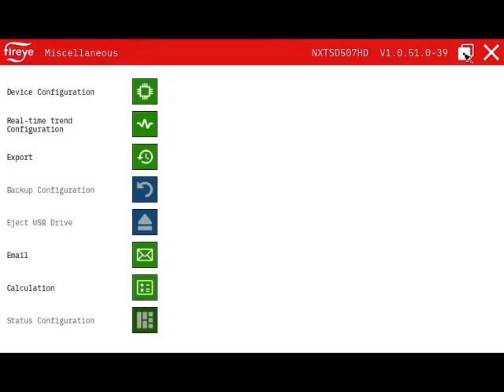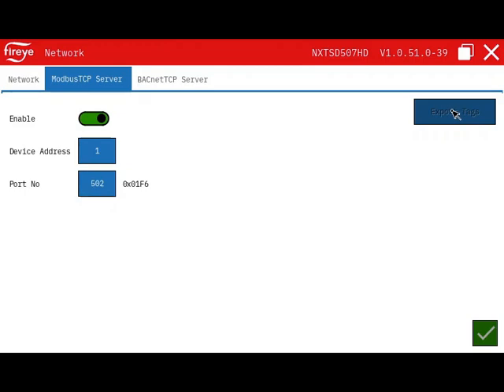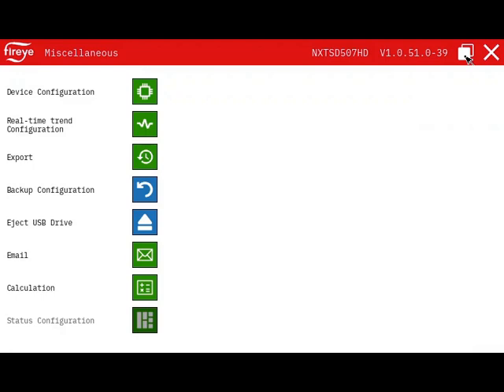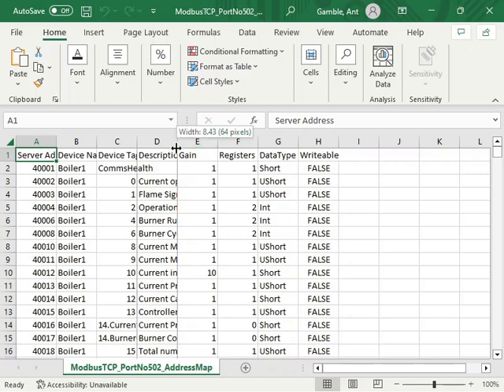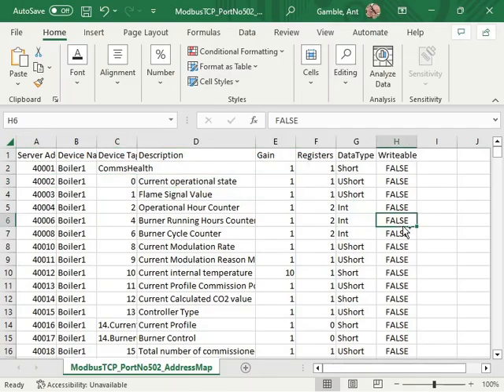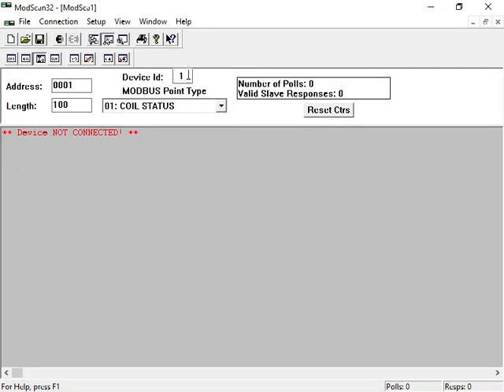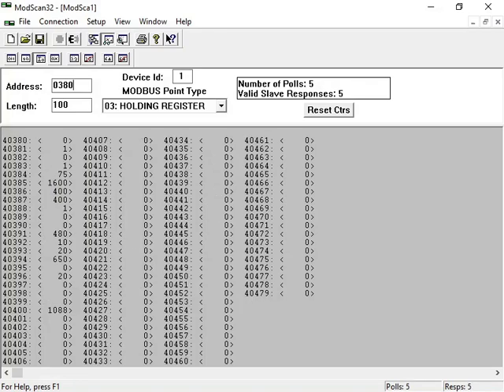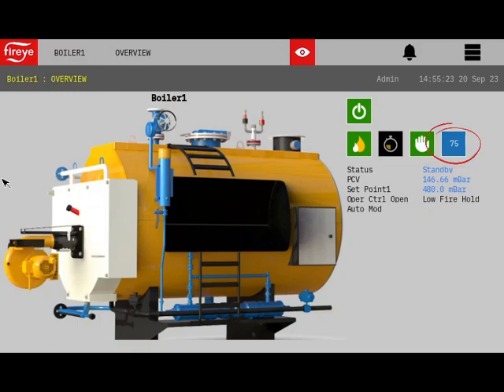NXTSD5xx: Training Video - Network - 02 - Modbus TCP Server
Training guide for NXF4000/PPC4000 controllers using NXTSD5xx touchscreens.
Network Video number 2 of 6 - Modbus TCP Server